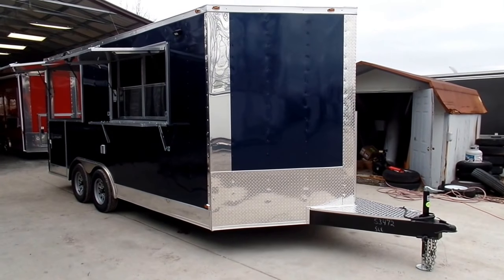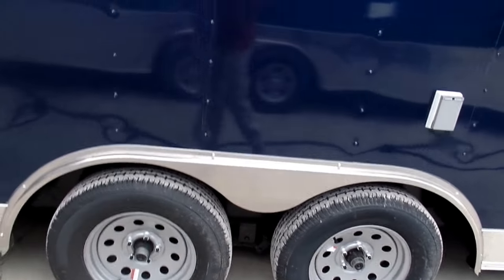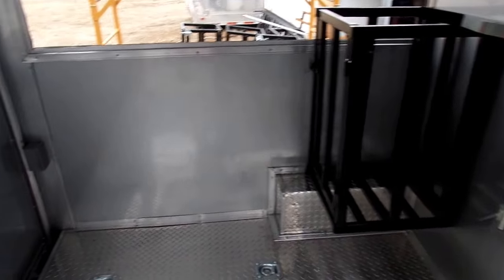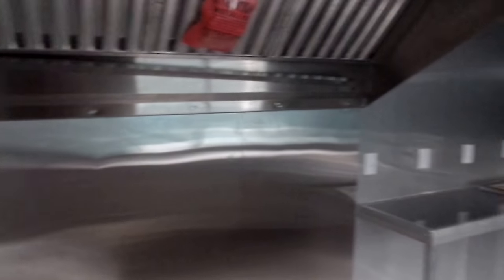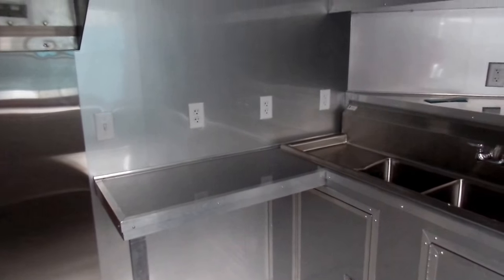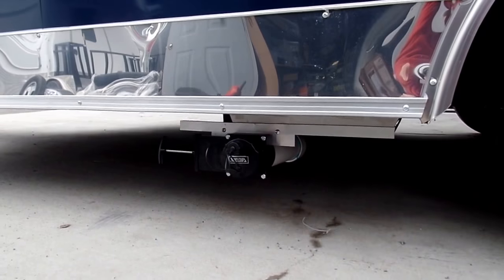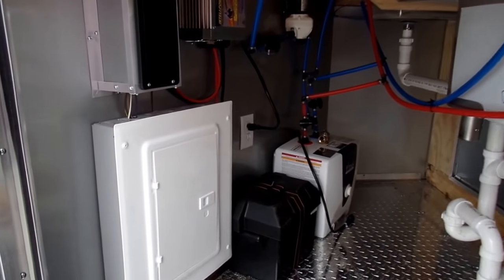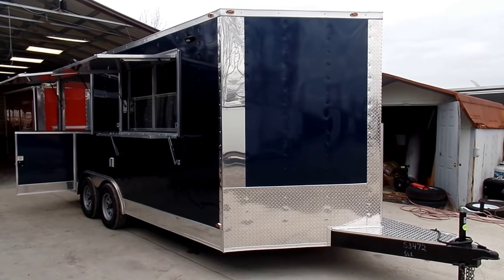Concession Trailer 8.5' x 17' Indigo Blue BBQ Catering Event Food Review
This concession trailer features a 6 ft commercial grease hood, a 6 ft porch area with 36" half walls and top half flip ups, and a 5 ft concession window with glass and screens and a flip up counter outside.

To find other products similar to this one please visit our

SKU 53472noapp Features:
8.5' x 17' concession trailer
7' interior height
Indigo Blue in color
(2) 3500 lb axles with brakes
100 amp electrical package with 20 amp plugs on ind circuits
A/c & heat unit
Steel wheels with radial tires
5' concession window with glass and screens and flip up counter outside
Aluminum mill walls and ceiling with stainless behind the hood
Atp metal flooring
24" stone guard on front only
Sink package with 30 gal fresh/ 50 gal waste tanks
2.5 gal. water heater
36" entry door on porch
36" access door
6' x 36" commercial grease hood
100 lb propane cage on porch
Atp metal covering extended tongue
City water fill box
LED lighting
6' porch area with 36" half walls and half wall flip ups
Rear lower half barn doors on porch
36" half door on passenger side of porch